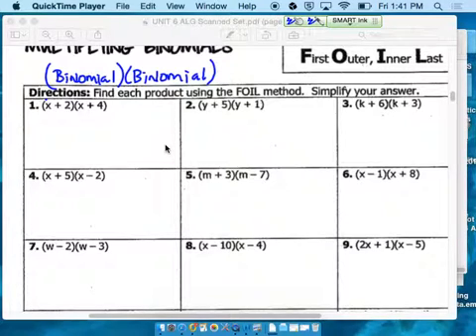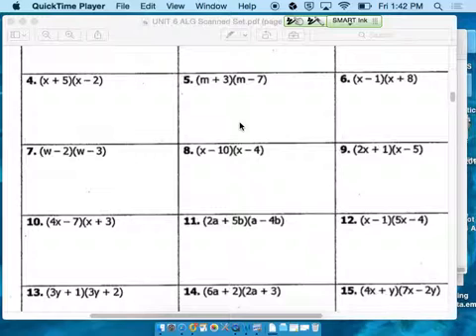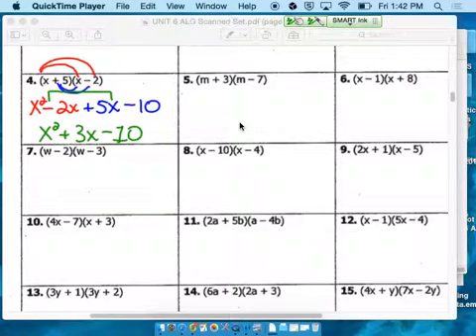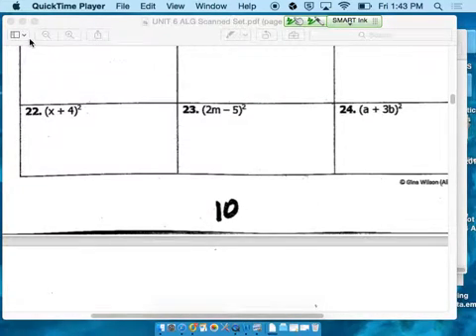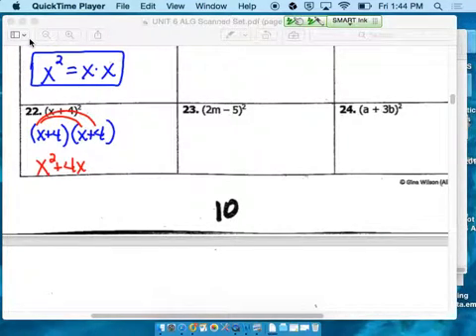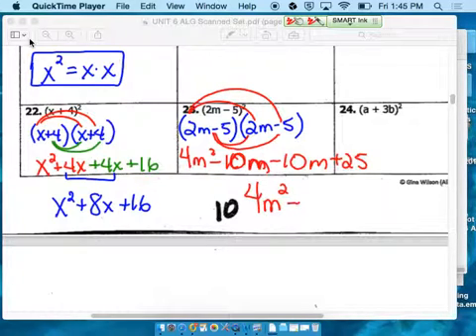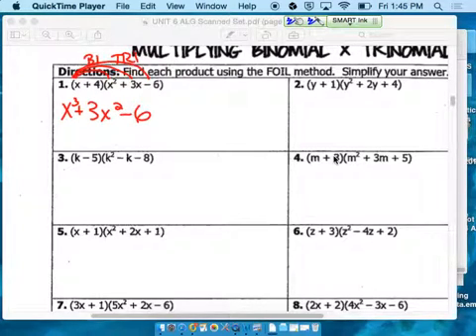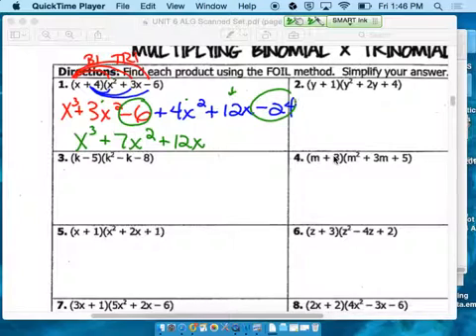Poly By Poly Multiplication